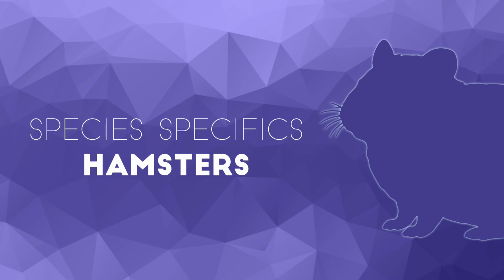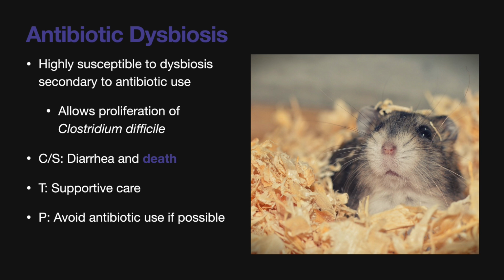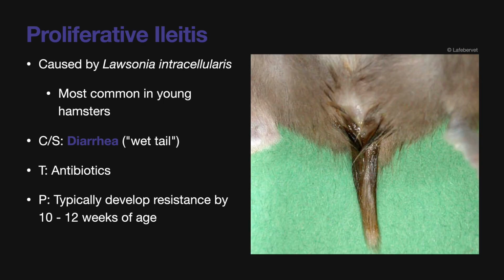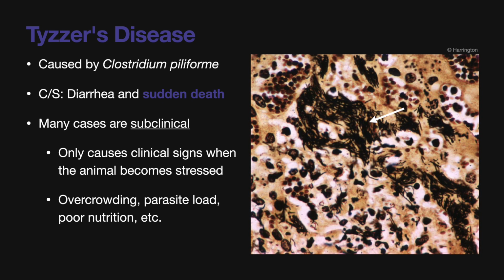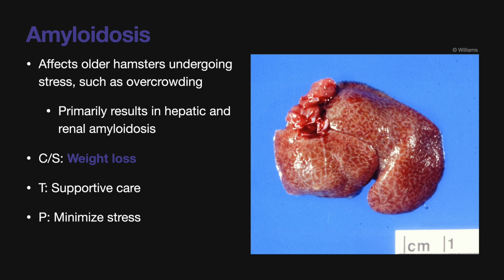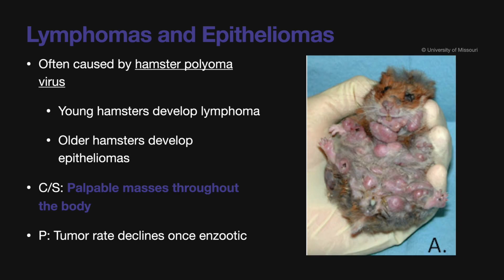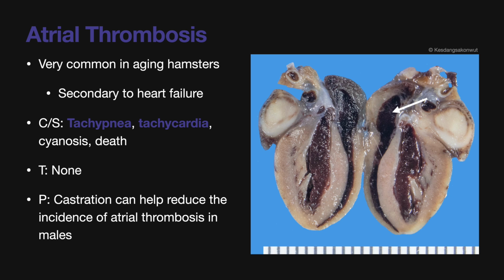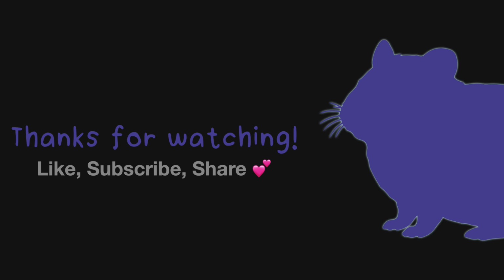Hamster Diseases You Need To Know for the NAVLE - Species Specifics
Preparing for the NAVLE? This video provides a concise, high-yield review of the most important hamster diseases and conditions tested on the North American Veterinary Licensing Examination (NAVLE). We review classic clinical signs and disease features to help you quickly recognize each condition in a test scenario.